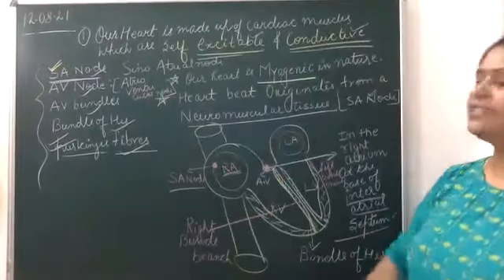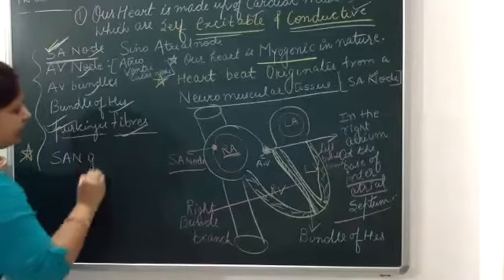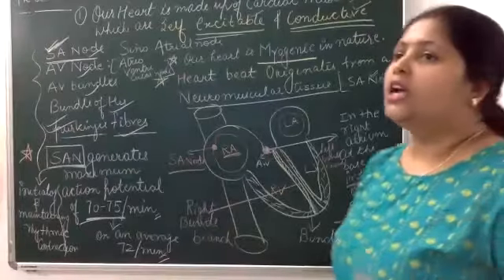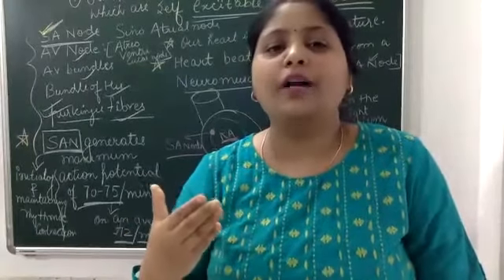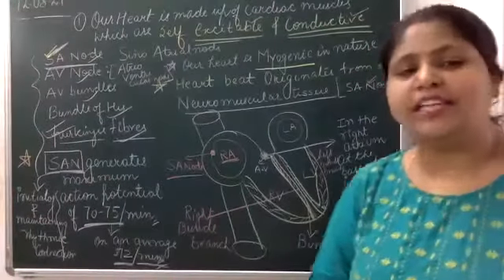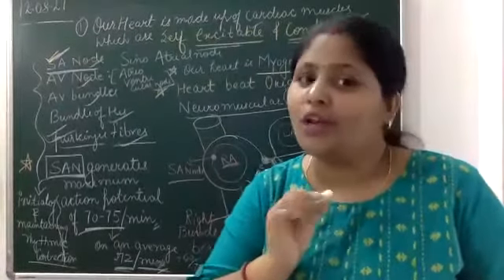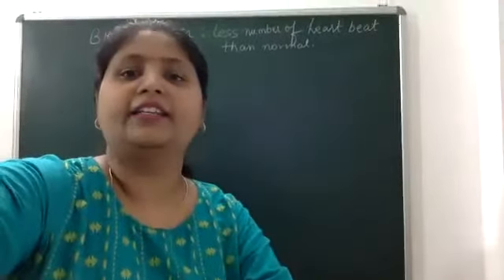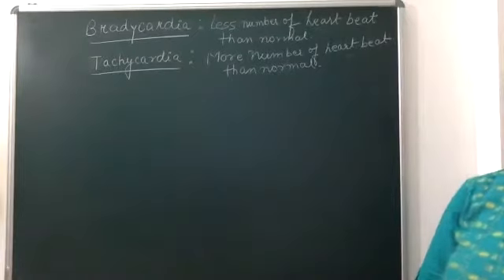Heart rate n factors effecting 12.08.21